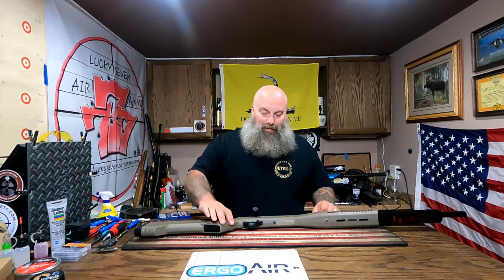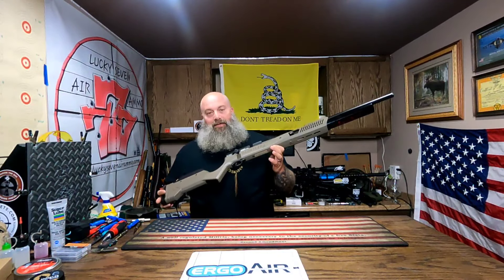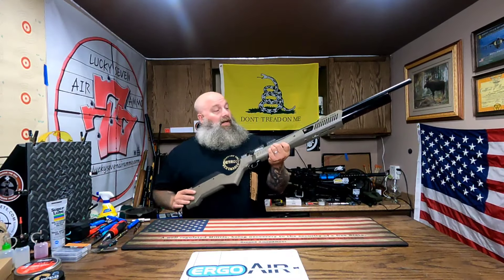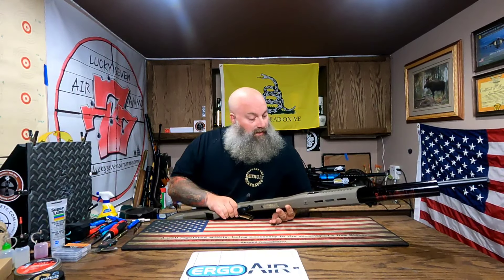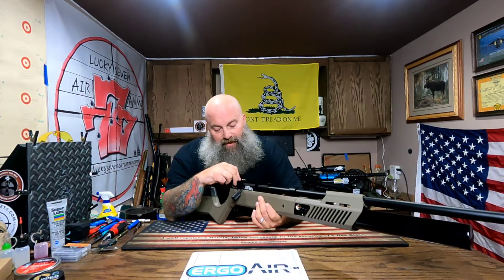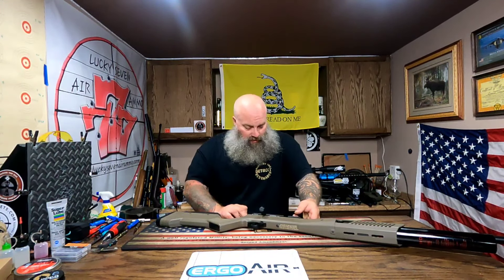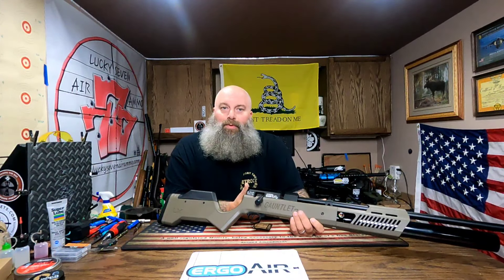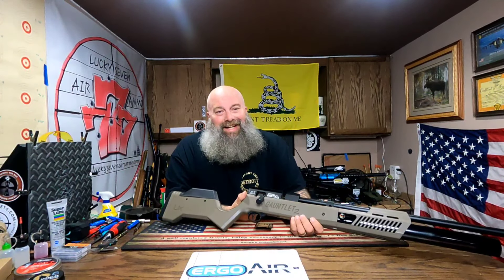Umarex Gauntlet 2 intro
Umarex has run the Gauntlet again! The all-new Gauntlet 2, here in .22 caliber, is raising the bar for PCP air rifle performance and value. This rifle features a huge 24 cubic inch onboard tank that fills to 4500 PSI. The regulated pressure has also been increased to 1900 PSI. Expect these advances to increase both regulated shot count and power output considerably. In .22 caliber form, the Gauntlet 2 will shoot lighter lead pellets in the 1100 FPS range and generate around 33 FPE with popular standard weight pellets. Even though this rifle is cranking out a very high level of power, baffling has been increased in the barrel to reduce the noise level by 8dB. The Gauntlet 2 in .22 caliber is also outfitted with a Picatinny style scope rail, knurled bolt handle, and a redesigned stock. Altogether, these changes have made the Gauntlet 2 very easy to handle and an even stronger performer on the range or in the woods.

Moose